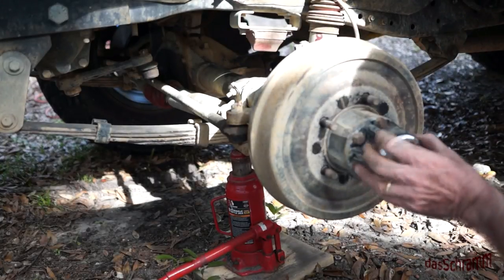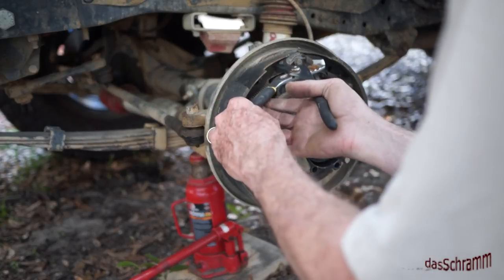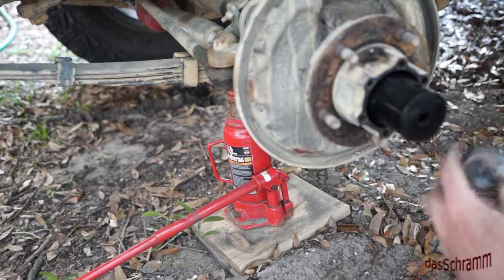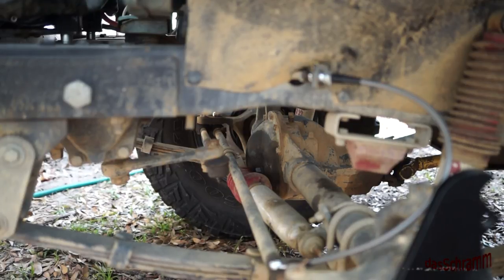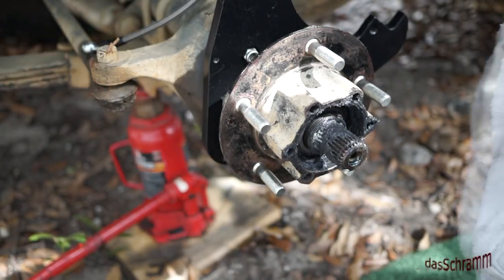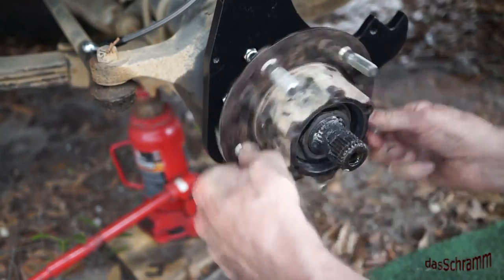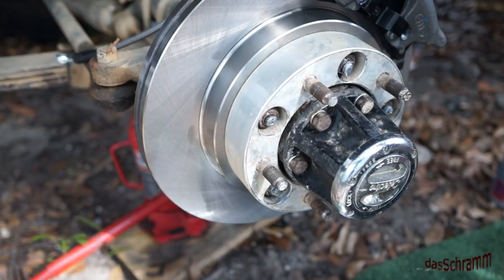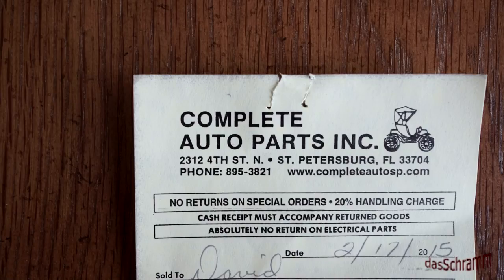SSBC Drum to Disc Brake Conversion Experience - Part 2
I am converting my 1973 CJ5 drum brakes to disc using SSBC kits I bought through 4WD.com.  Part 2 records my experience with installing the front conversion kit.